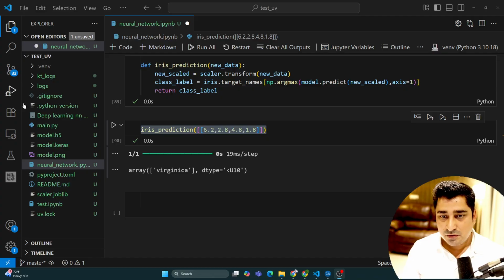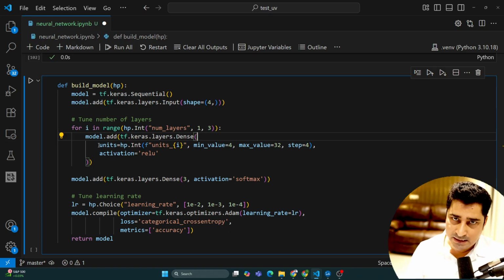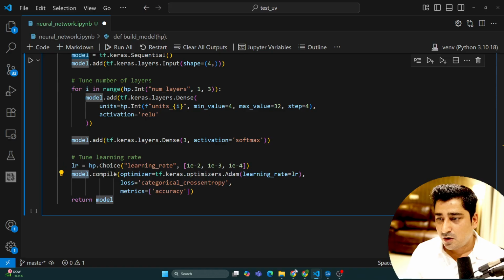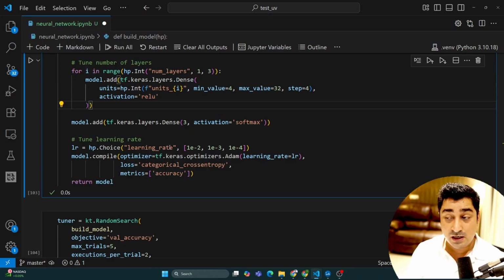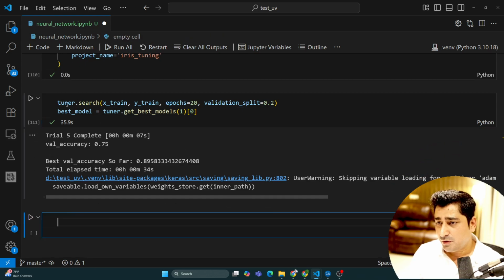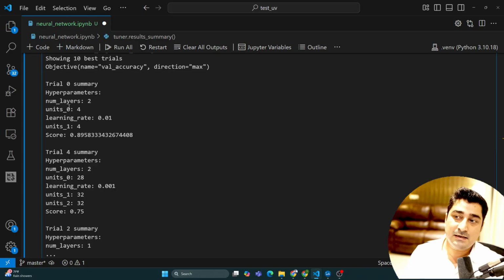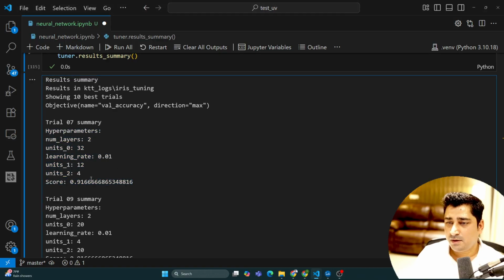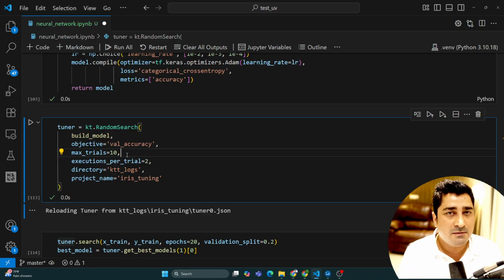Hyper Parameter Tuning with Keras Tuner | Deep Learning Masters | Euron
Unlock the full potential of your Deep Learning models with Hyperparameter Tuning using Keras Tuner! In this video, we guide you step-by-step through the process of optimizing key parameters like the number of layers, units per layer, and learning rate to improve model performance. You’ll learn how to use HyperModel, RandomSearch, and Hyperband in Keras Tuner, along with best practices and real-time examples in TensorFlow/Keras. Perfect for beginners and intermediate learners, this tutorial will help you automate model selection and boost accuracy efficiently. Take your deep learning skills to the next level!